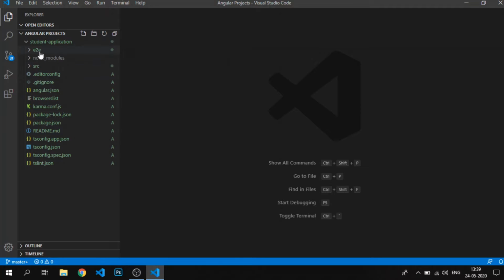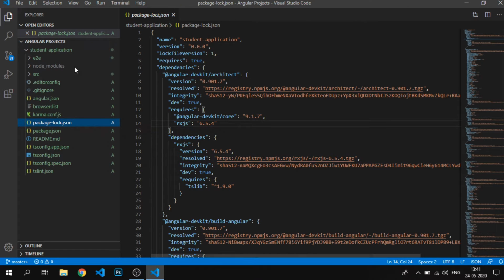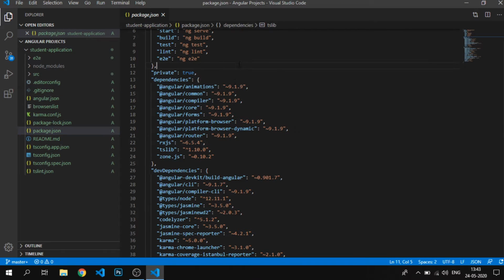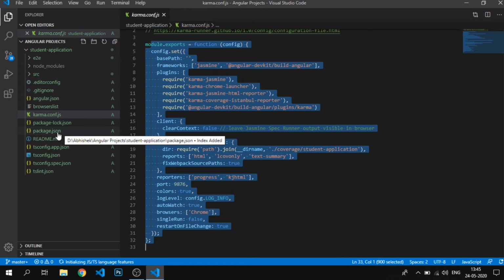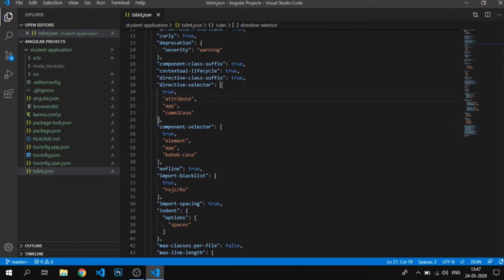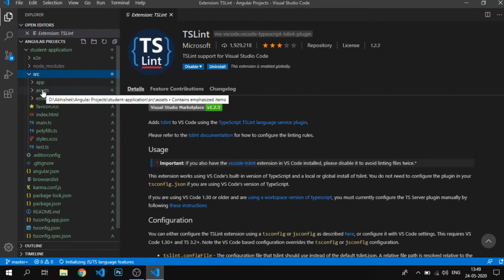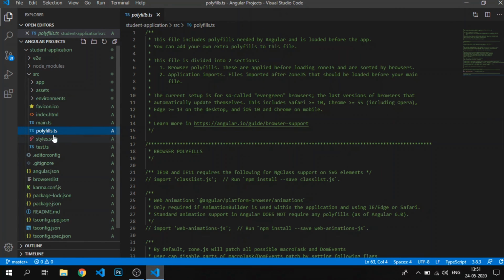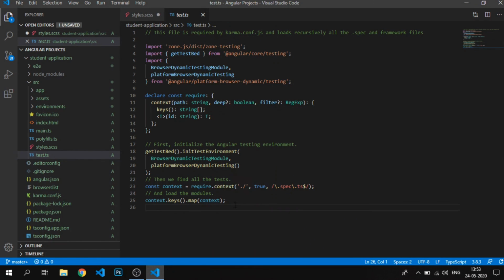Understanding folder structure for Angular applications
Hello guys,

I hope you are doing fine and I hope you liked the video.

In this video, I have covered different folders and files available in angular application.
What are their purposes?
Examples of a few of them.